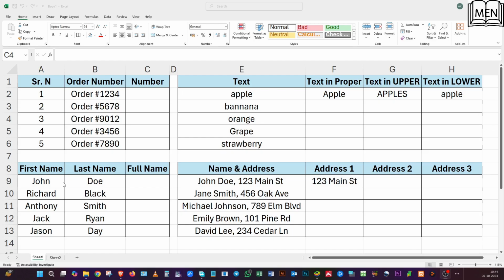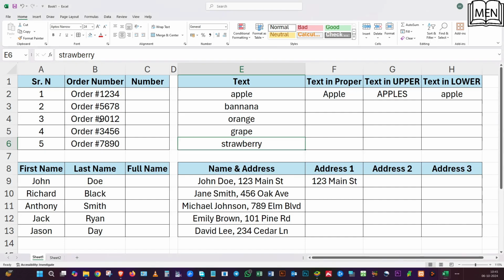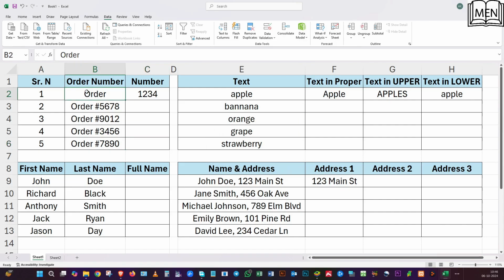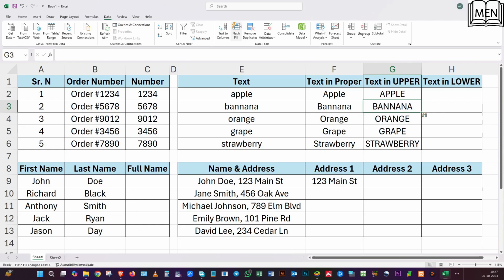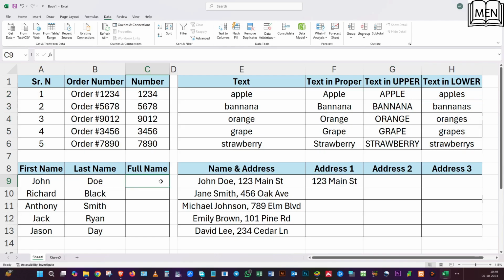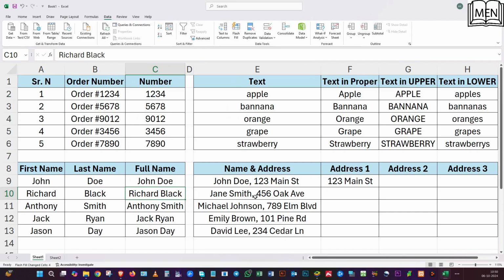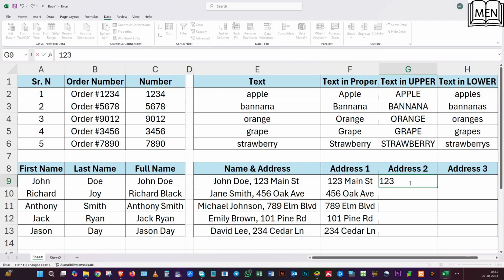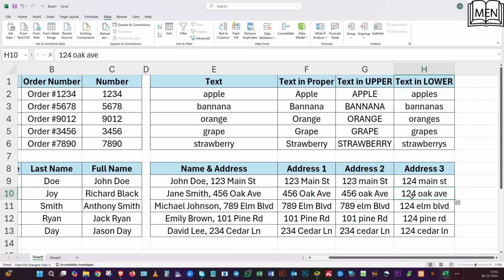How to use FLASH FILL in Excel!!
Welcome to MasterExcelNow's Excel tutorial series! In this video, we’ll teach you how to use one of Excel's most powerful time-saving features: Flash Fill. Learn how Flash Fill can automatically fill in data based on patterns it recognizes, saving you time and effort when organizing data. Whether you're splitting names, formatting numbers, or combining text, Flash Fill can do it in seconds! Perfect for beginners and experts alike.

FLASH FILL is on the DATA tab and shortcut is " CTRL + E"
Sample File: